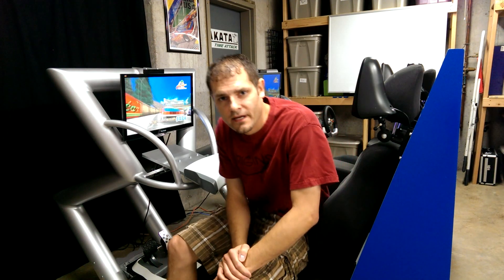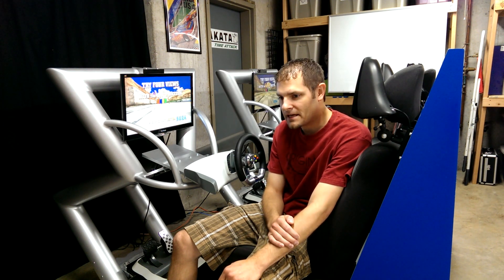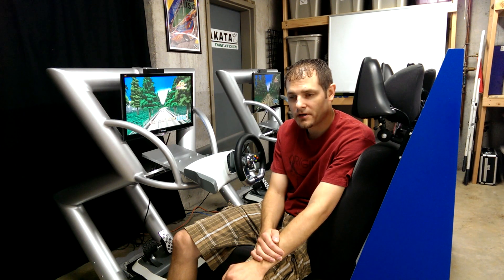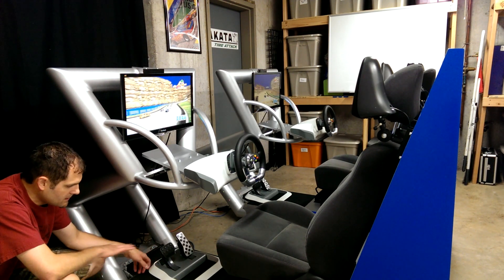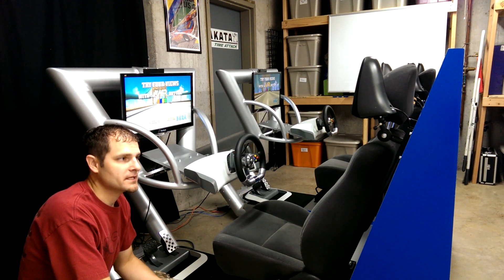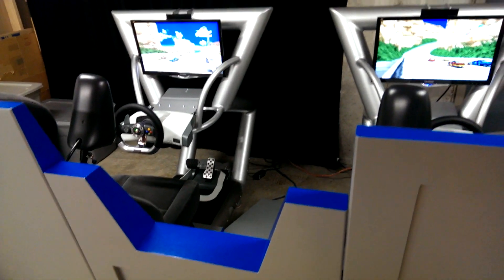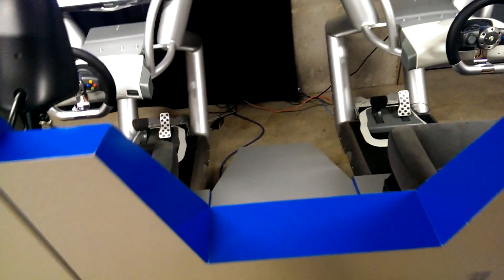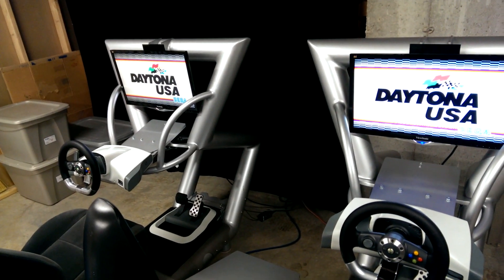James Elterman's Custom Twin Arcade Racer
This is a custom twin arcade racer that I built to enjoy with my kids and friends.  It is Xbox 360 based presently but I plan to upgrade to PC in the future.

Game System: Xbox 360
Monitors: ViewSonic VX2252MH 22-Inch LED-Lit LCD Monitor, Full HD 1080p, 2ms Response
Speakers: Logitech z623 2.1 Channels, 100W
Seats: Dodge Neon Gen 2